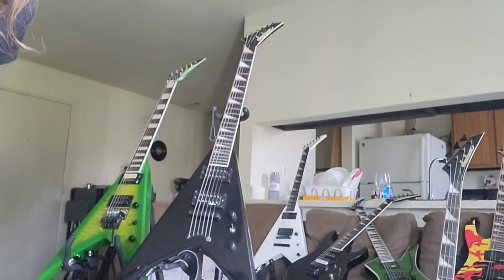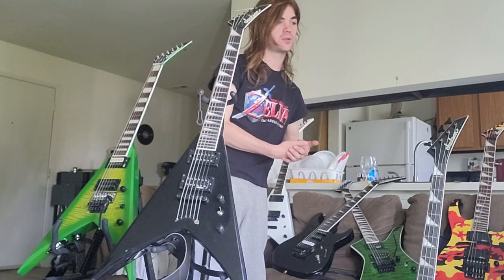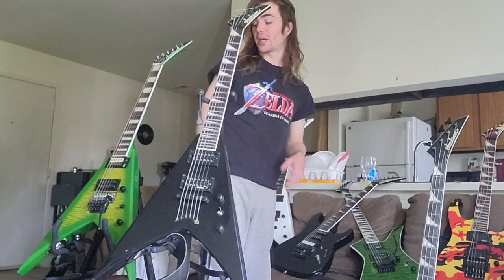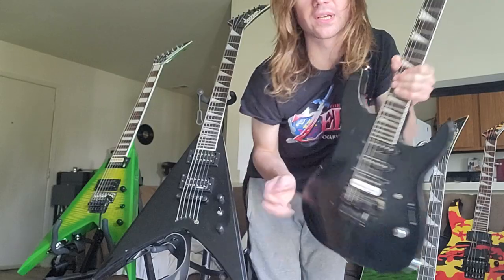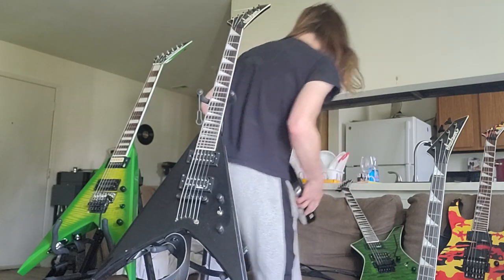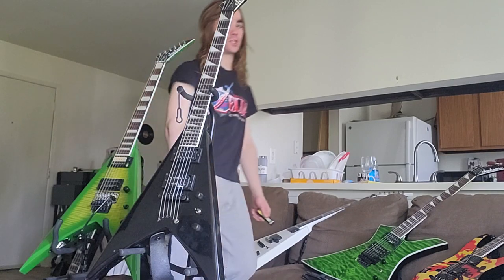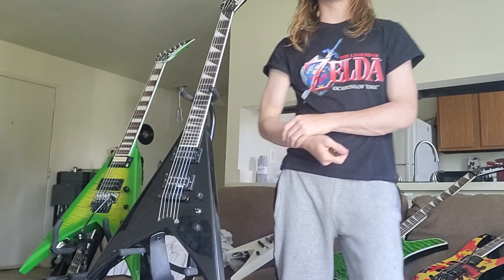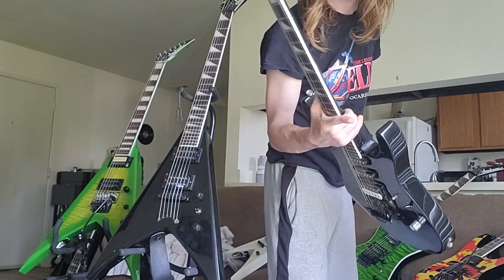My Jackson Collection As Of 2023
hey today im going to go through my guitar collection of jackons
i have accumulated over a 13 year process .
i go in depth on the pros and cons of each guitar and try to explain how i went about correcting the issues i run into .